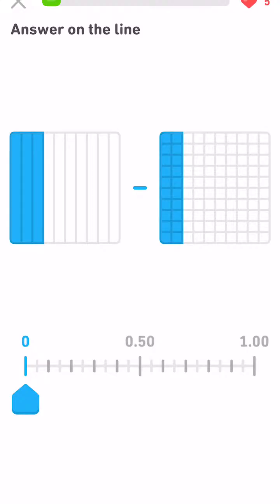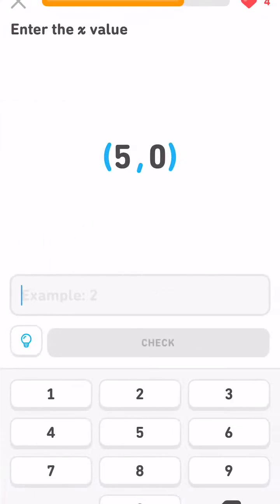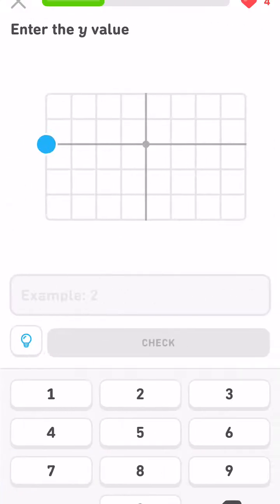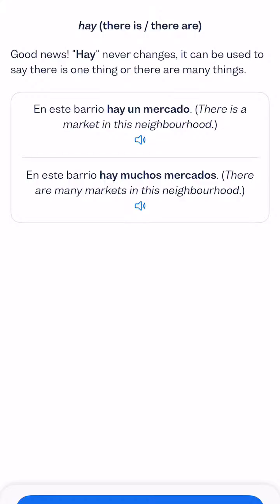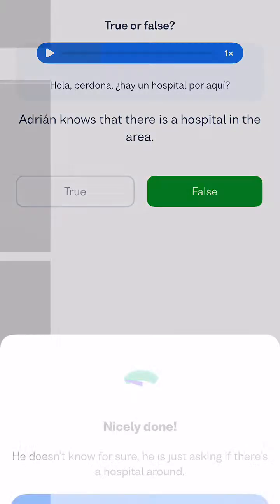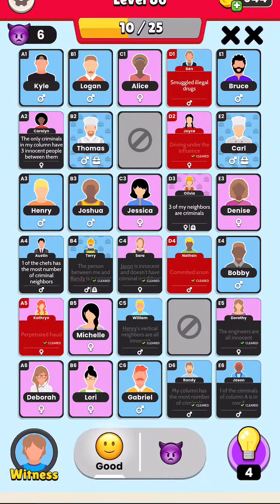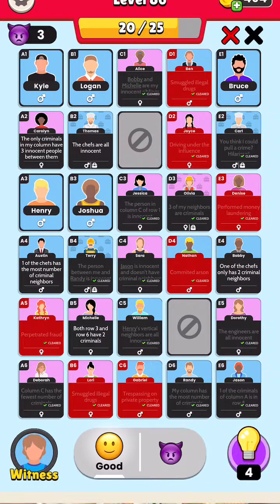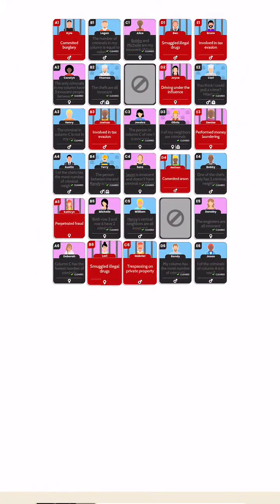Can We Just Talk?